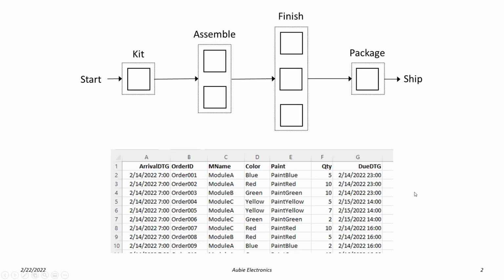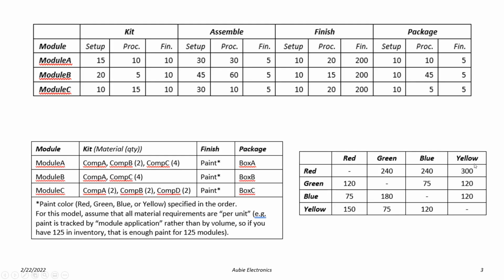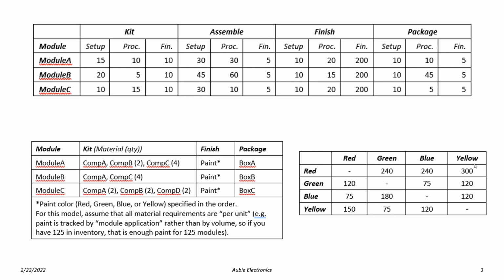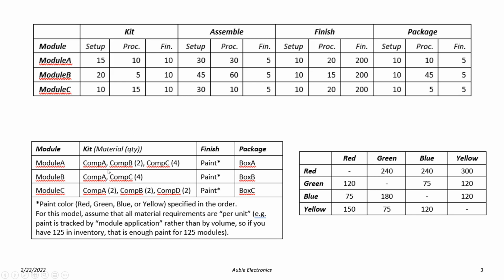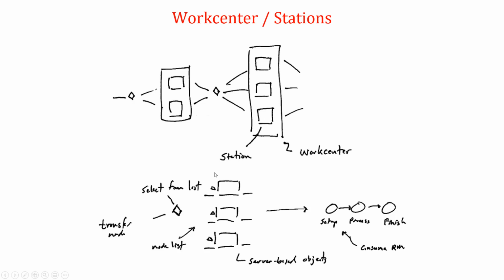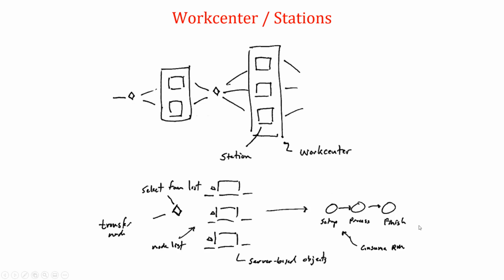INSY 6450 VM06 V01